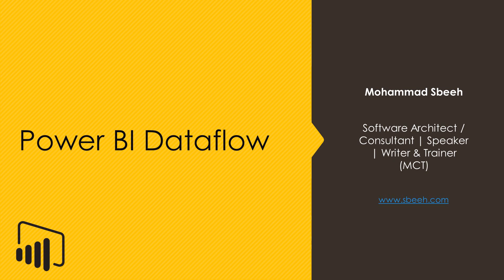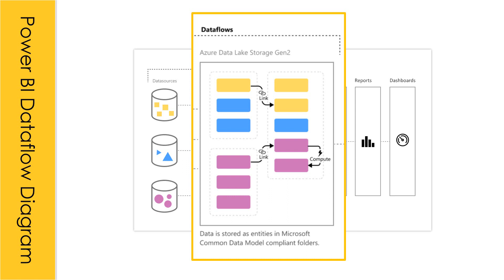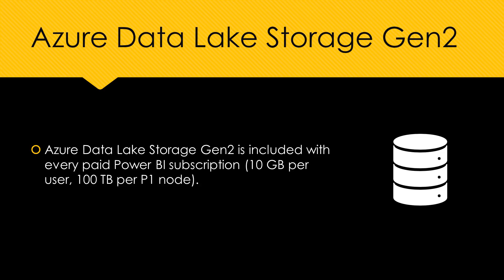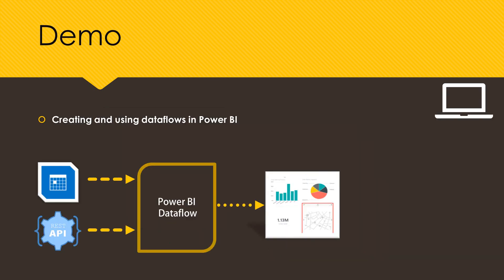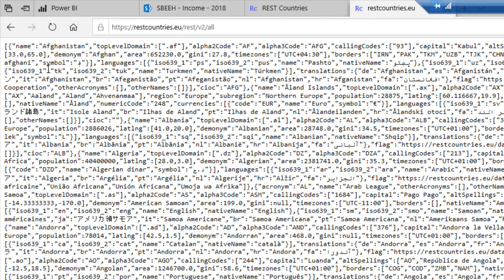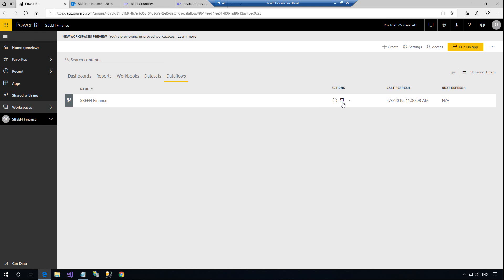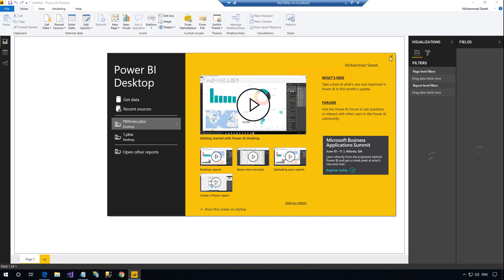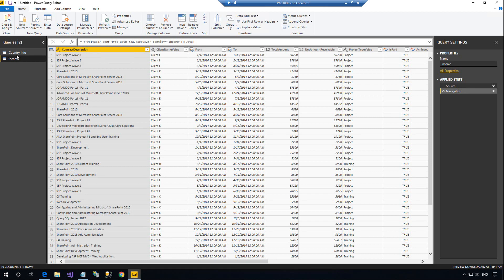Dataflows in Power BI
Self-service data prep in Power BI